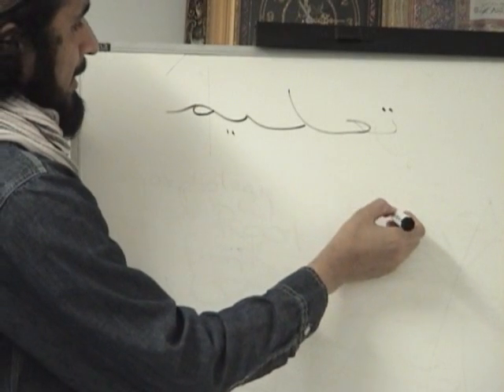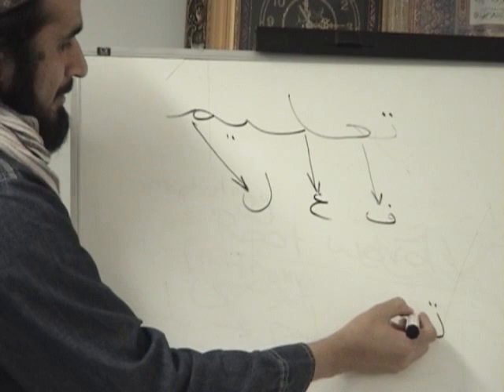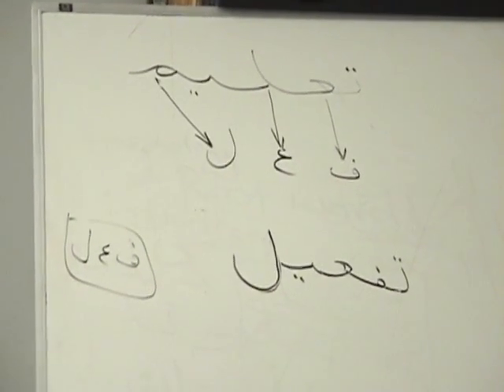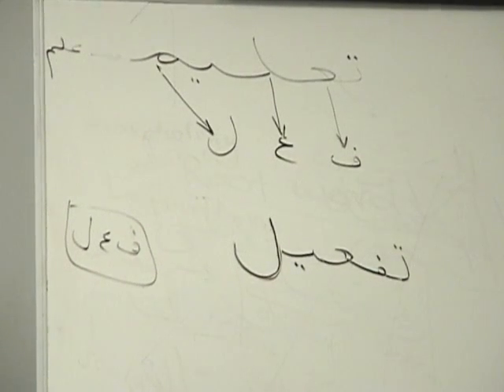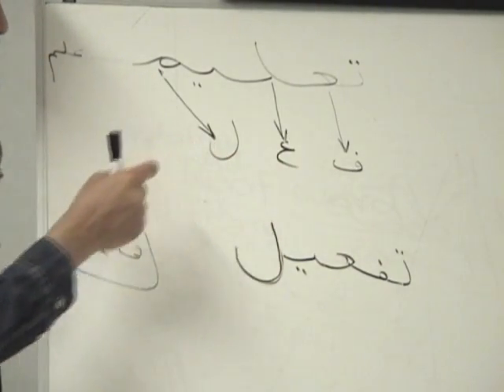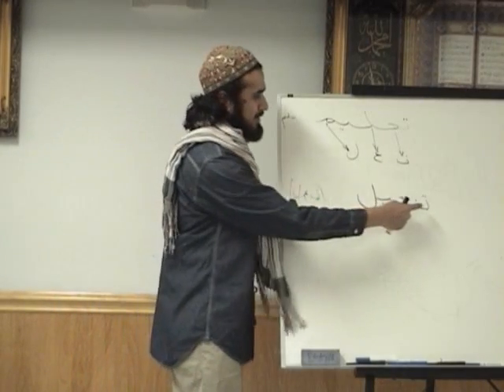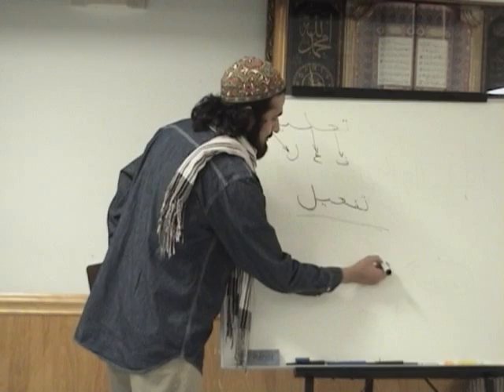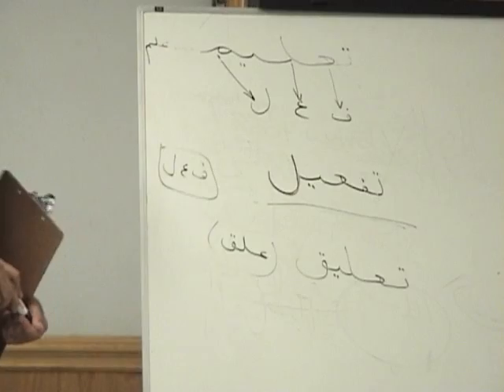Week 1 Day 1 Part 4